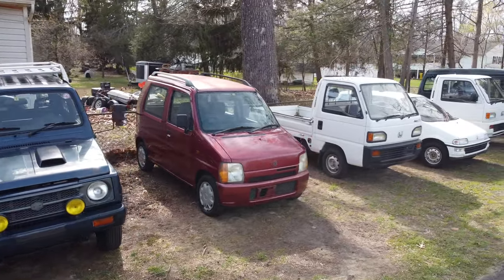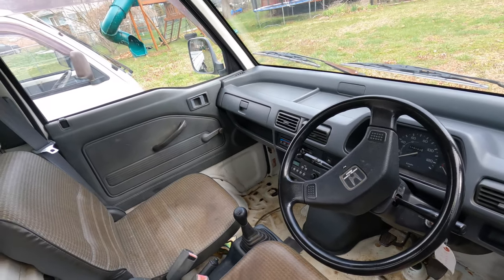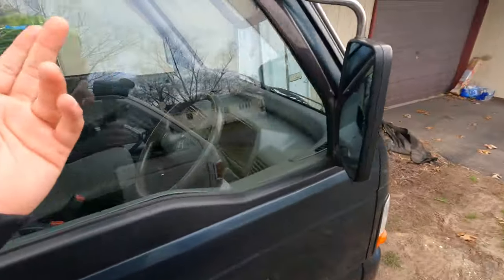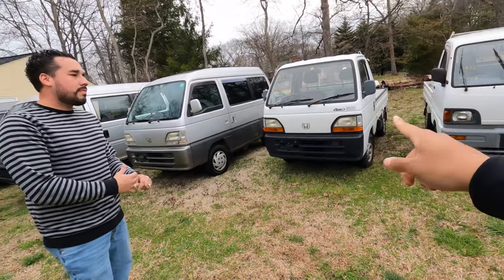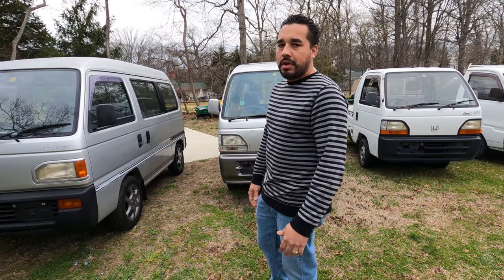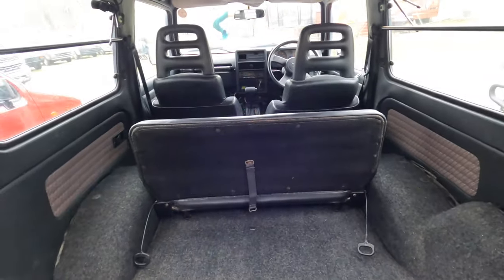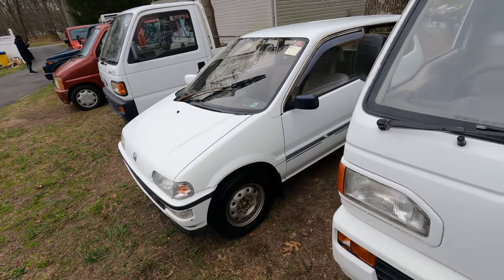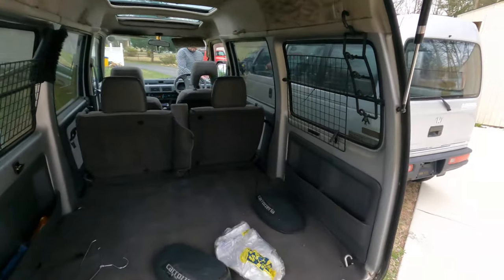8404 Imports Kei Raffle is BACK AND BETTER!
Shoutout to Josh Airbanas from 8404 Imports for allowing this giveaway to even happen AGAIN.